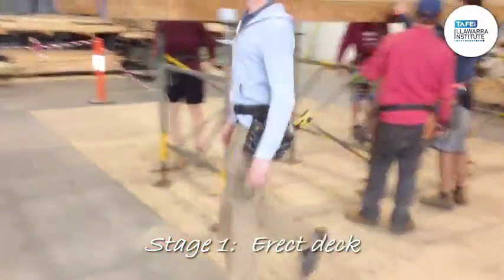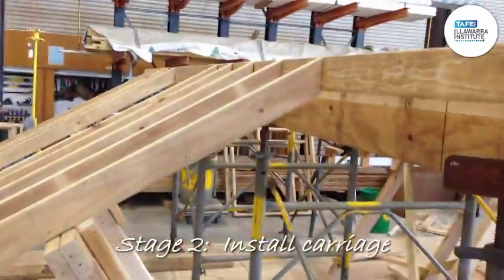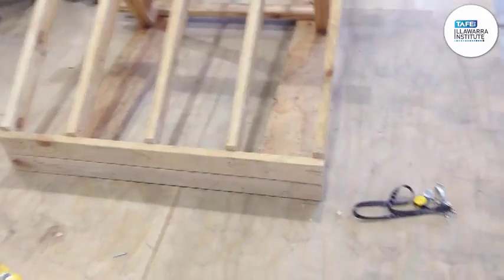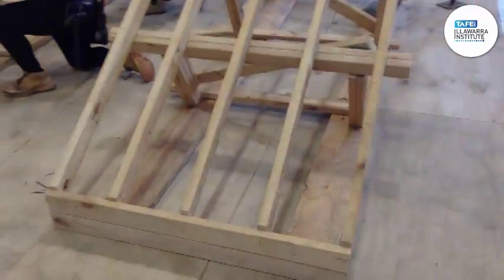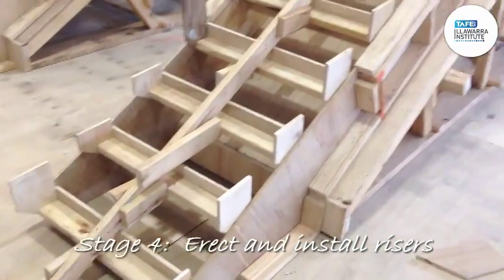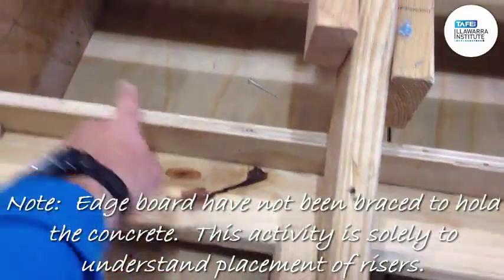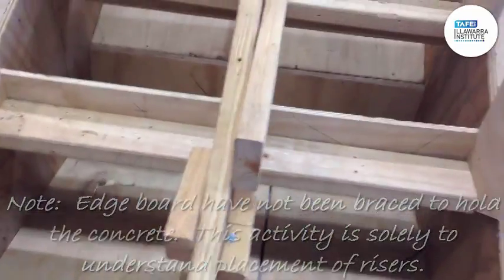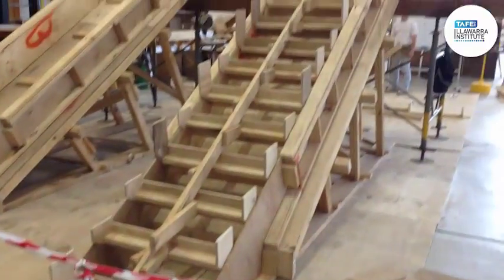Formwork to stairs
Practical activity for carpentry students placing formwork for stairs